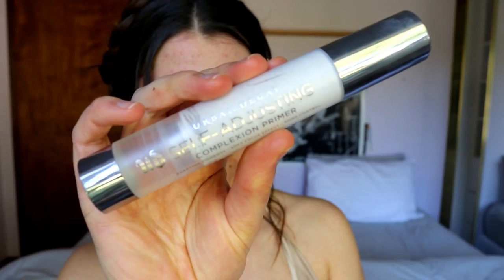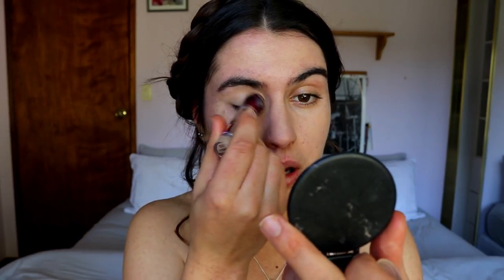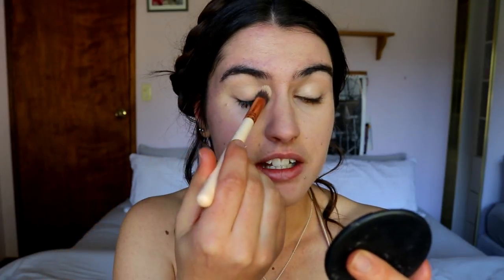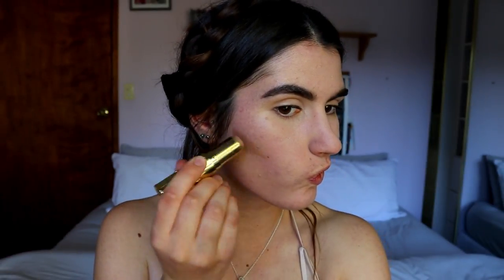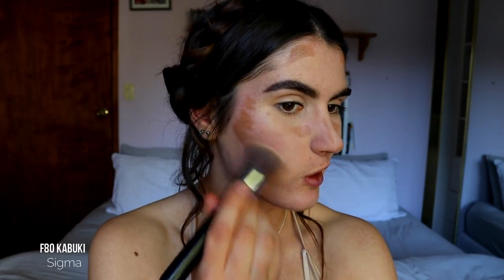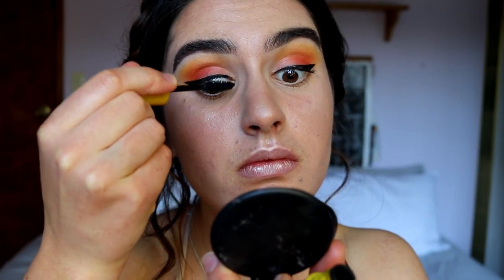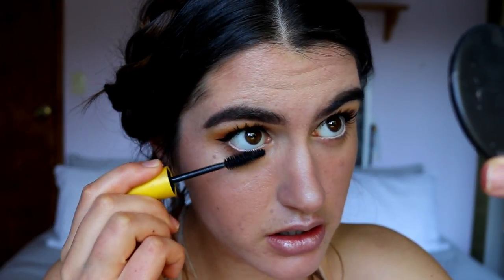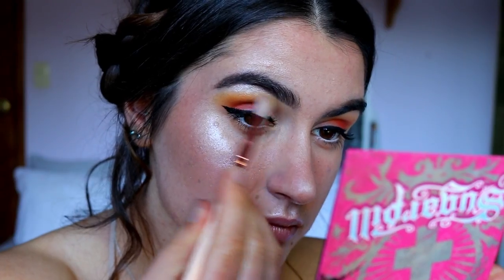EVERYDAY GLOWY SUMMER MAKEUP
Today's look is this summer appropriate everyday makeup look! I feel its perfect for summer because it incorporates a minimal amount of makeup on the skin, so that you still have the glam effect without the uncomfortable feeling of a heavy makeup look.
Plus I absolutely love the summer vibes I'm getting from this eye look! ahhhh! ahaha!
Enjoy sweethearts! xxo

Product info coming soon... xx